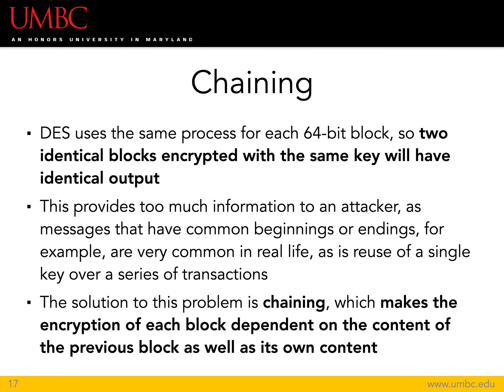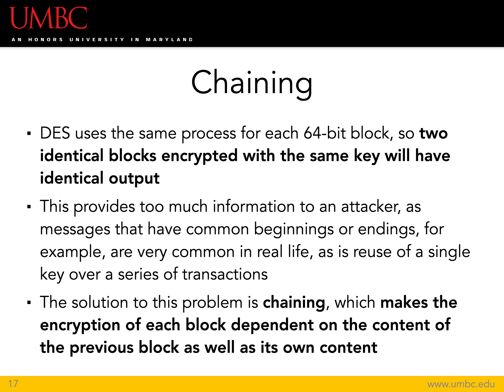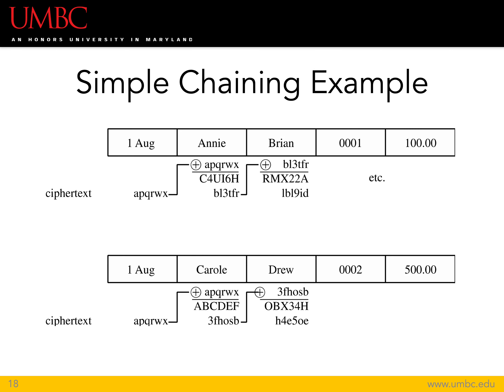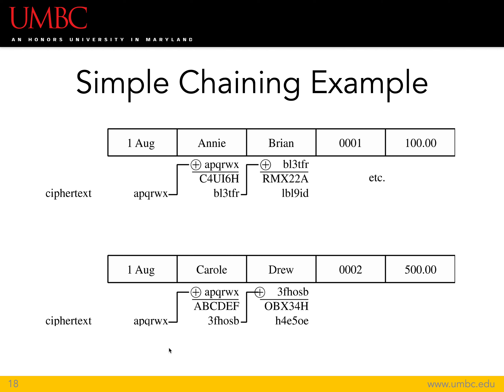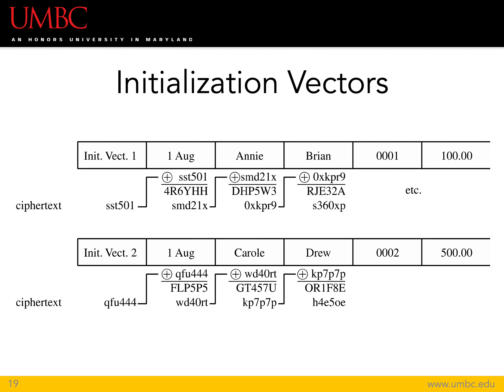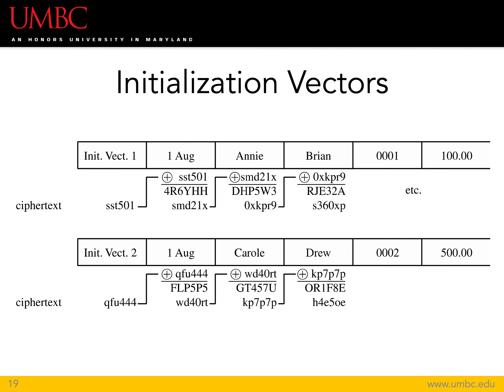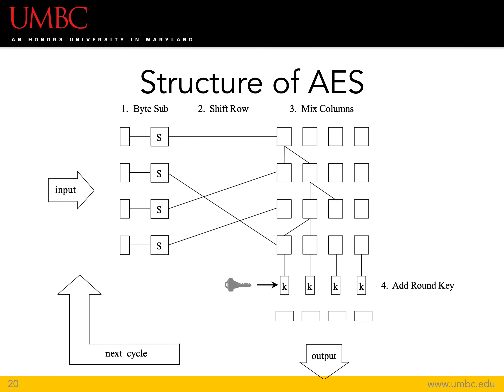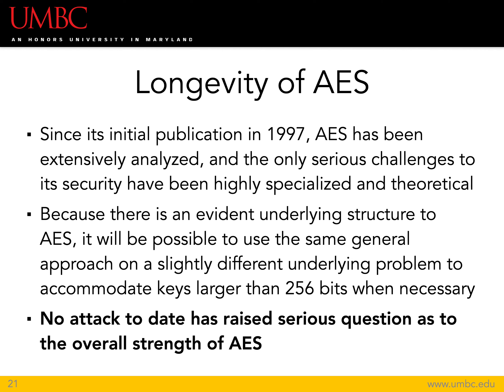12 More Cryptography Part 4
IS 430: Introduction to Information Security
Dr. Aaron Massey
Information Systems
University of Maryland, Baltimore County
Spring 2020